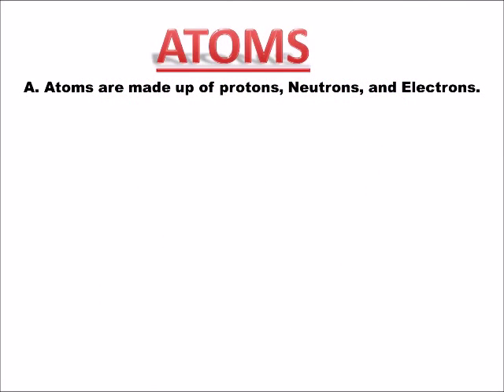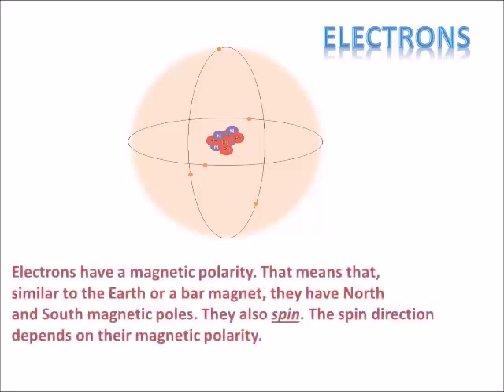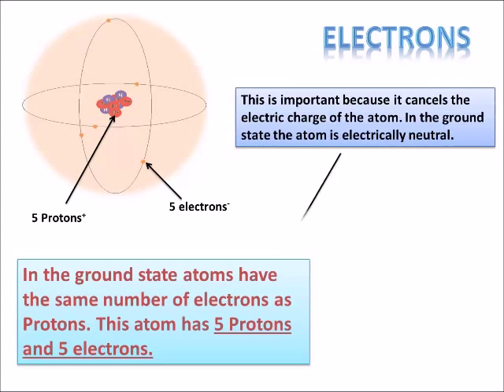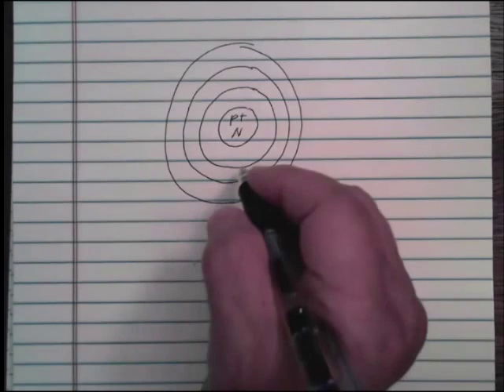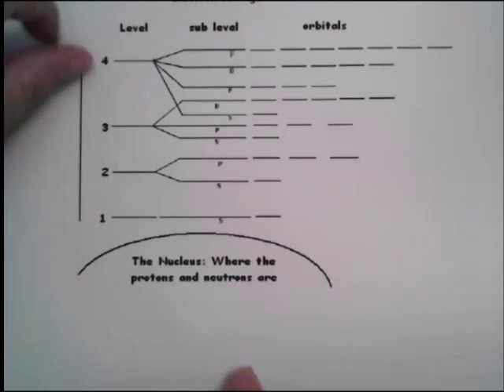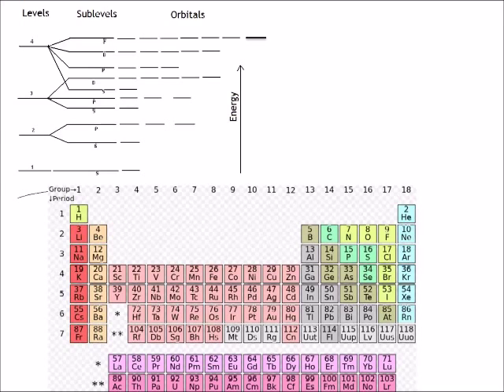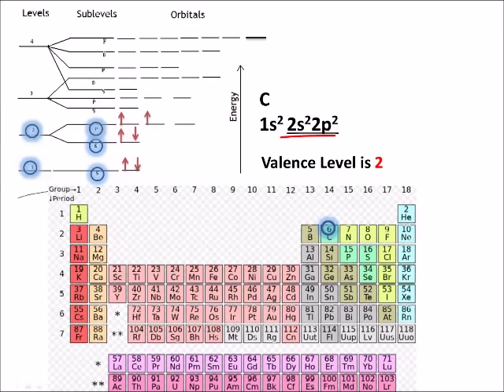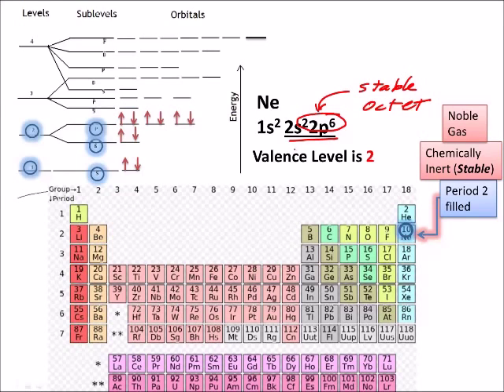Electron Configuration: Understanding the Basics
This tutorial starts with a 6min. review of basic atomic structure then it introduces the student to the basics of electron configuration. The video focuses on understanding electron configuration with the ultimate goal of the student being able to understand WHY atoms join together to form formula units and molecules.